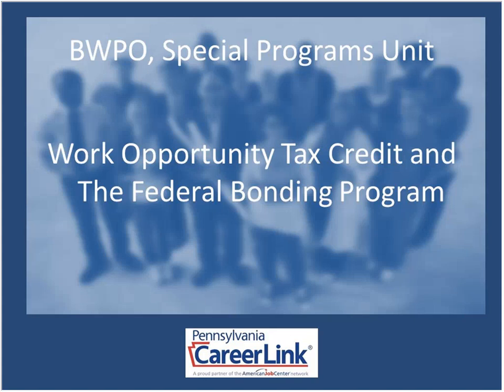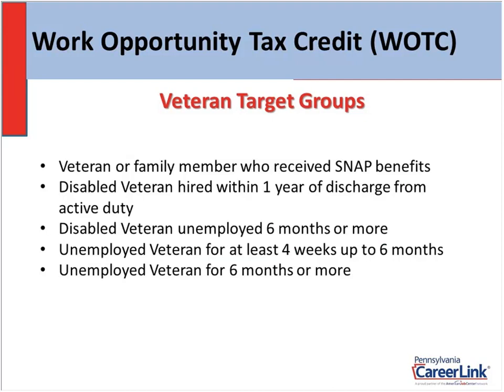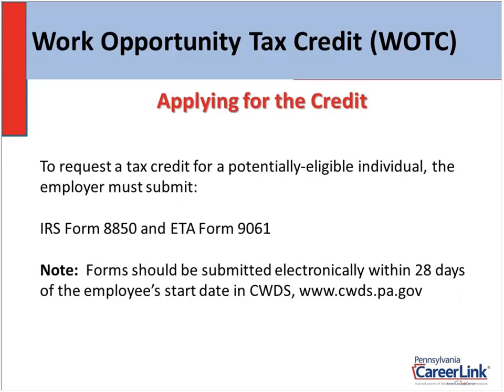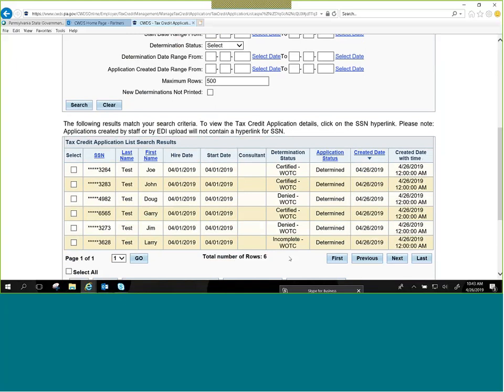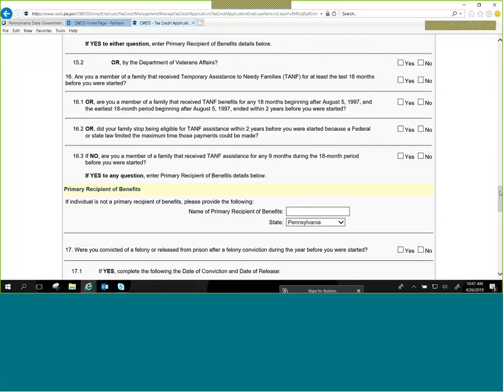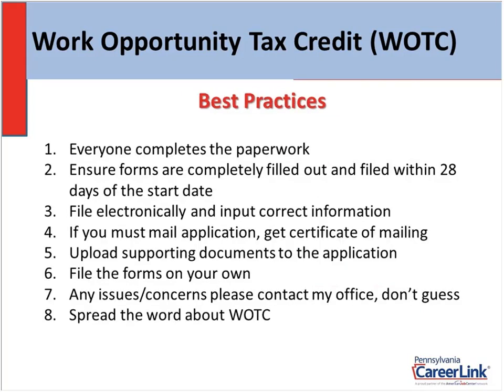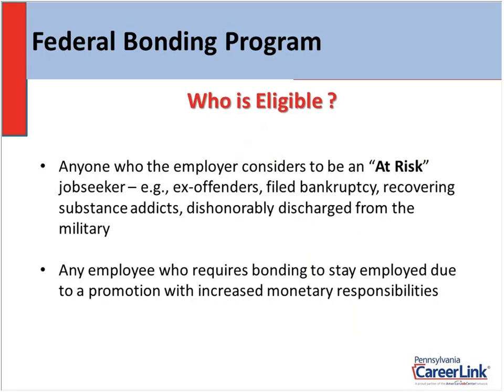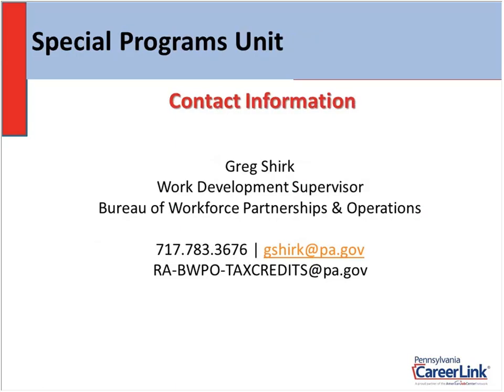WOTC & Federal Bonding Programs for Employers & Business Service Teams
This recording is an overview of the WOTC program and demonstrates how easy it is for employers to apply in Pennsylvania.